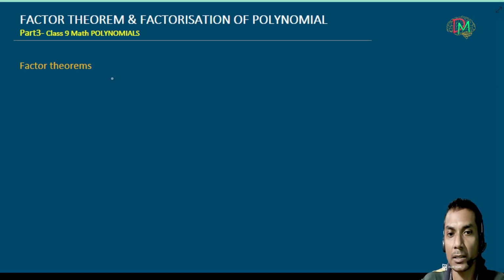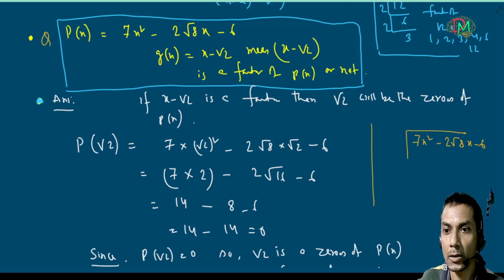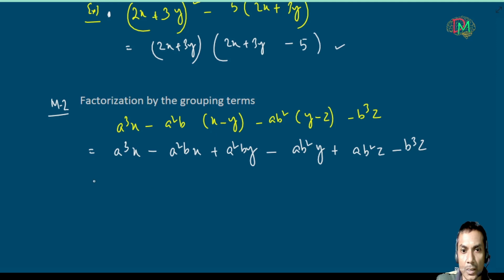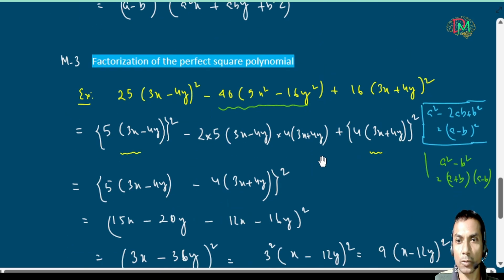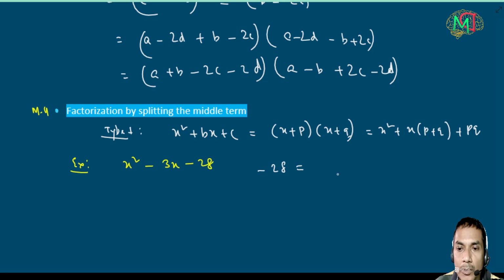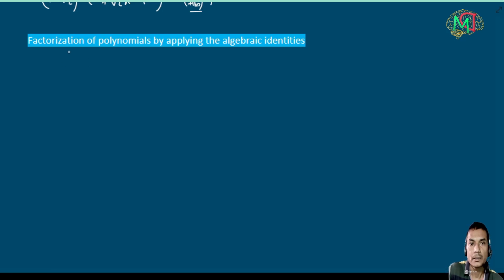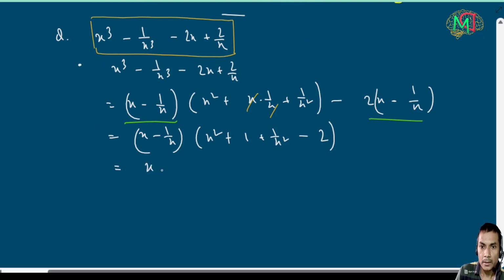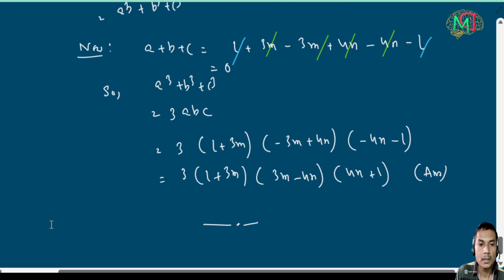Class9 Ch2 Polynomials part4 Factor Theorem and Factorisation of Polynomials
Factor Theorem and Factorisation of Polynomials